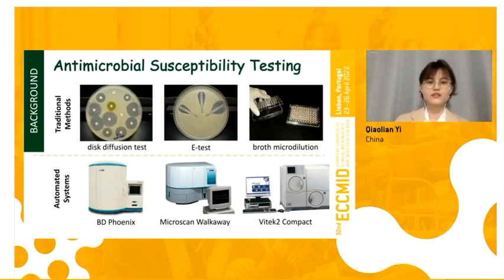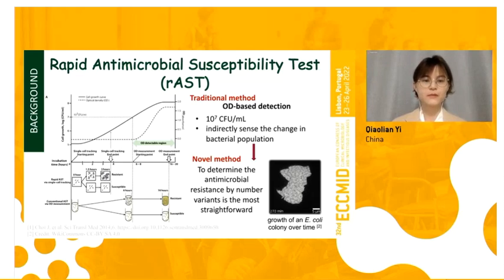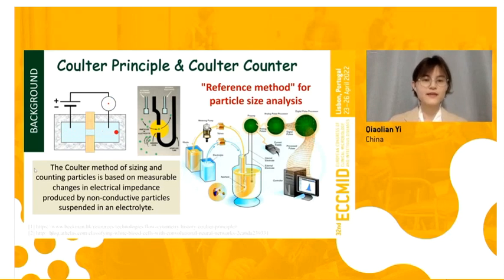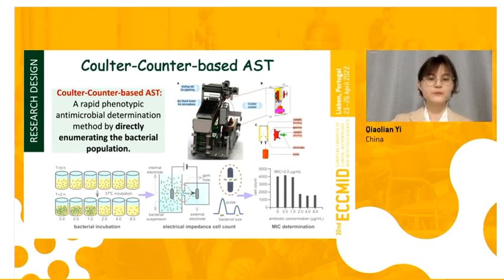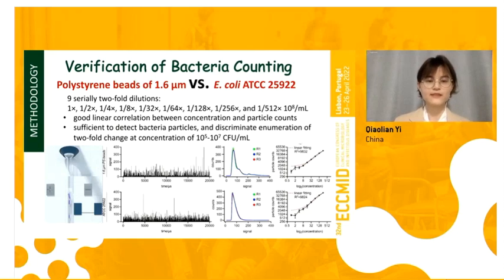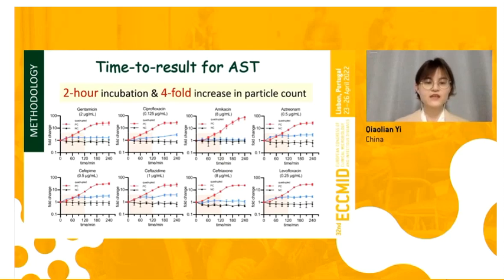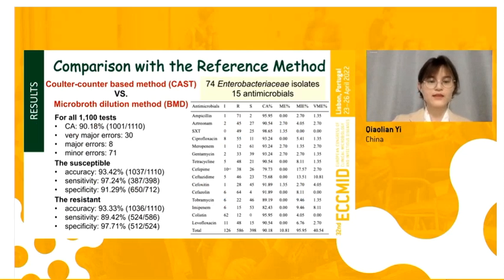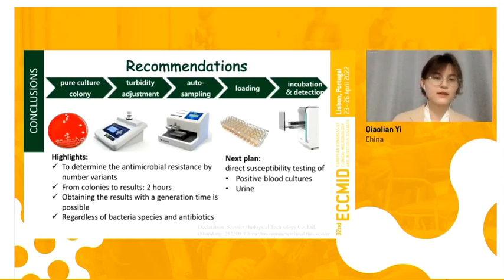ESCMID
Formula Rapid AST System